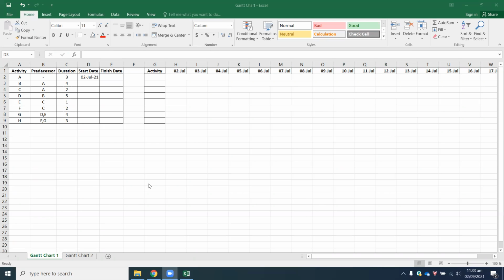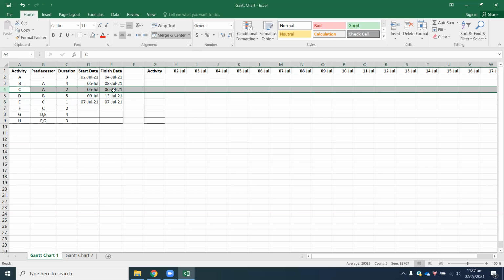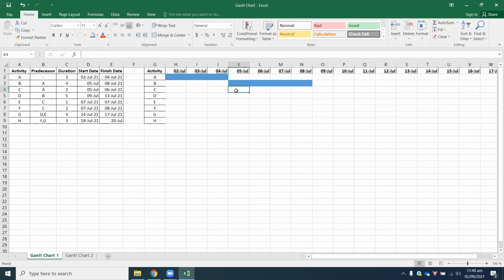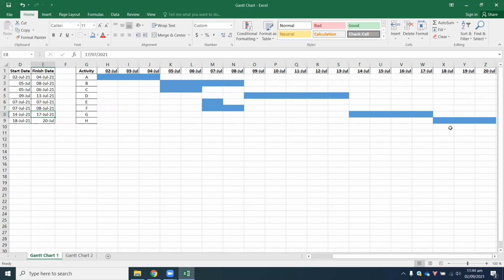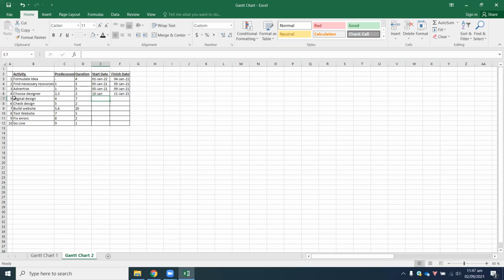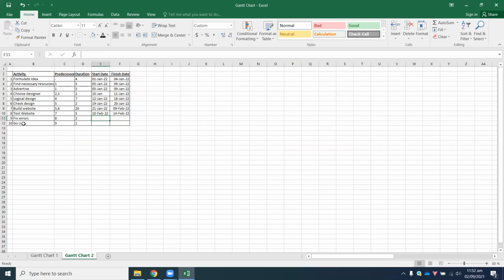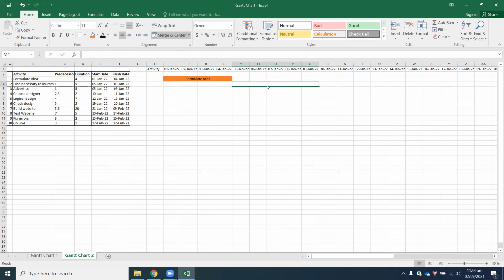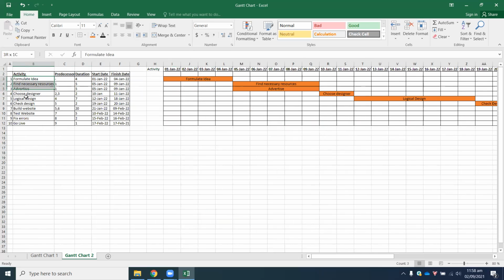Week 6 Lab Gantt Chart